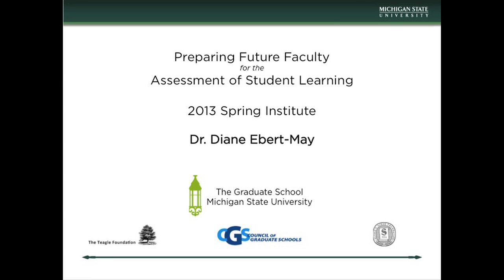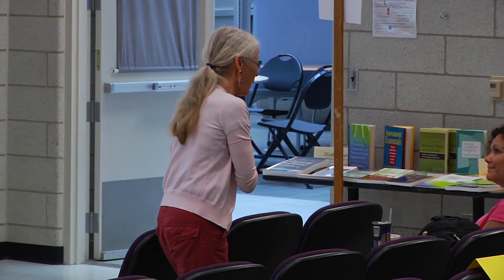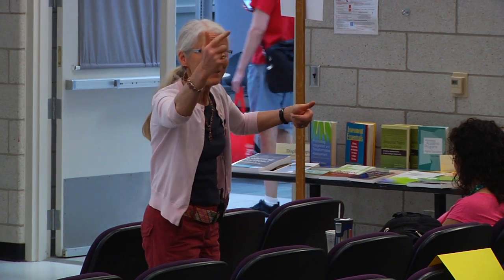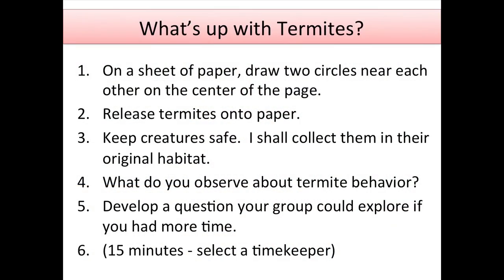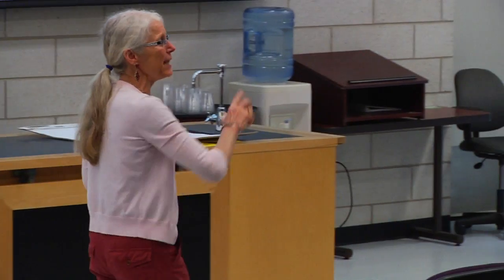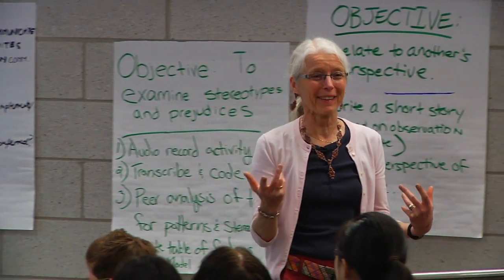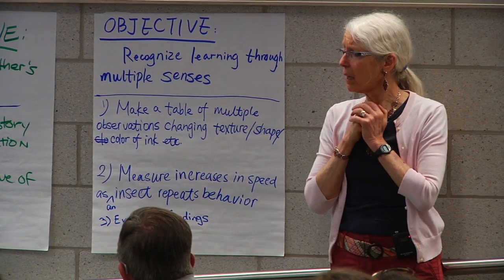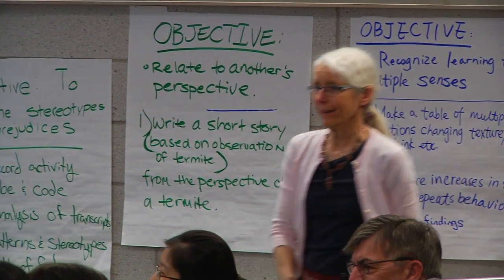"Termites" - Backward Design - Activity-Objective-Assesment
Dr. Diane Ebert May. Part of the 2013 MSU Preparing Future Faculty to Assess Student Learning Spring Institute.